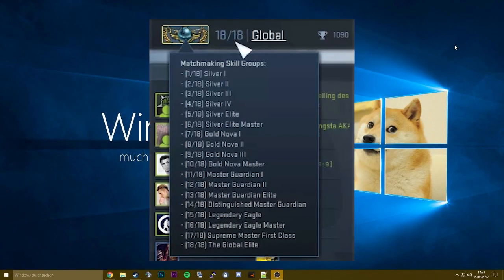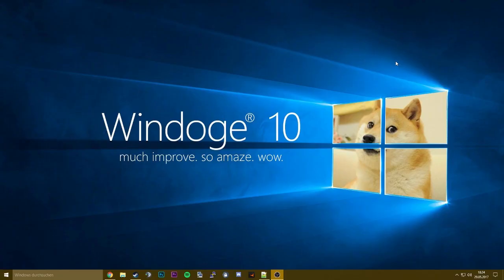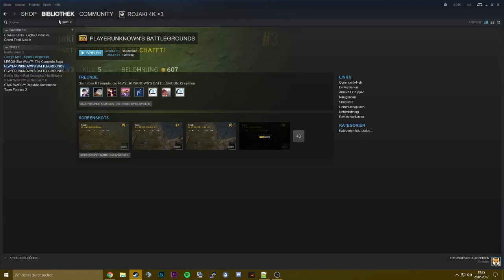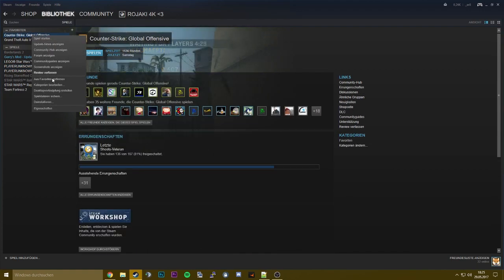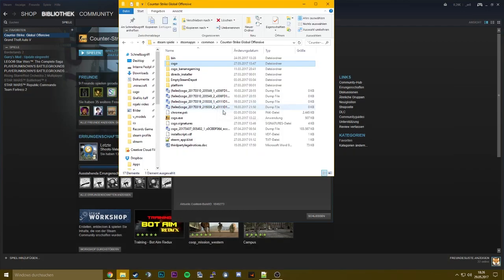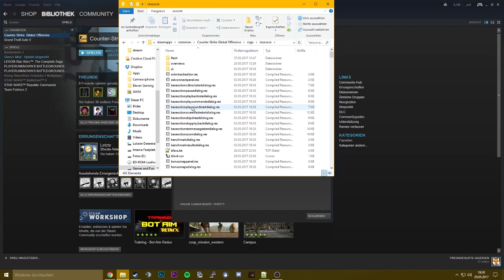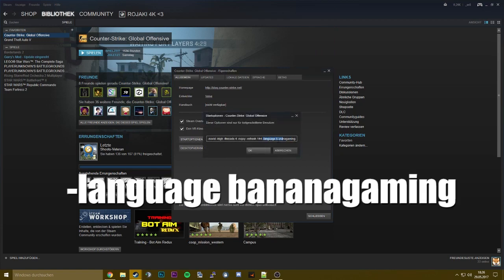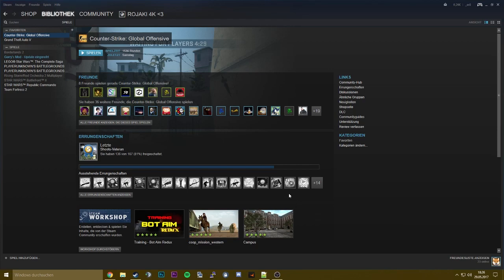No Bullsh*t, How to get detailed Rank Information [MOD, VAC safe]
❤️If you liked the video, be sure to drop a 👍.

2. Choose which version you want, then copy csgo_bananagaming.txt
3. Paste the file inside this folder:
Steam\SteamApps\Common\Counter-Strike Global Offensive\csgo\resource
4. Add "-language bananagaming" in launch options without quotes
5. Restart your game

🎥 The video is about:
Me showing how to get the detailed rank in my videos and streams.
I got hundreds of questions regarding this and I thought I might make a video about it.

🎬Programs:
↪ Record and Stream: Open Broadcaster Software (Free)
↪ Editing: Adobe Premiere (costs)
↪ Thumbnail: Adobe Photoshop (costs)

💎DONATOR LIST💎
Corazon↪ $6
Starlightuniverse ↪ $5
SantiMazza↪ $5
Xan↪ $2
DaF↪ $2
Luke ↪ $2
Duck↪ $1
ConTRoniiX↪ $1
ProBear↪ $1
iBuylog1cK ↪ $1
TheDeFauLTzzz↪ $1
ConTRoniiX↪ $1
SexPack↪ $1
KneeGrow↪ $1